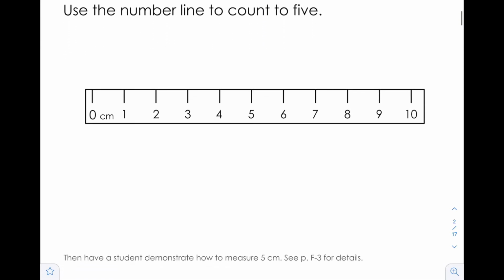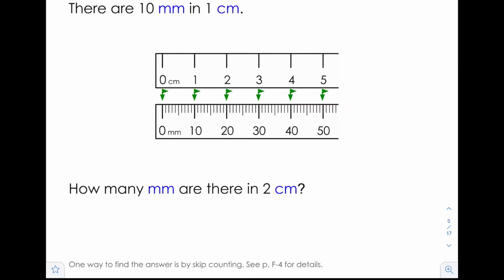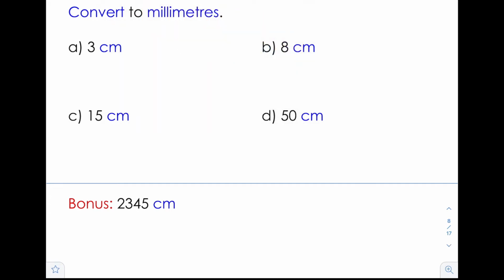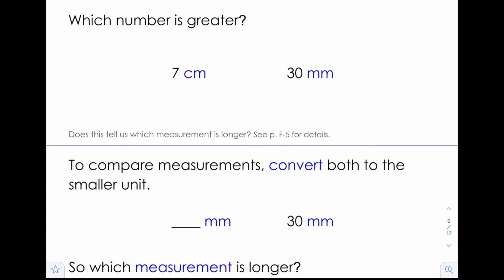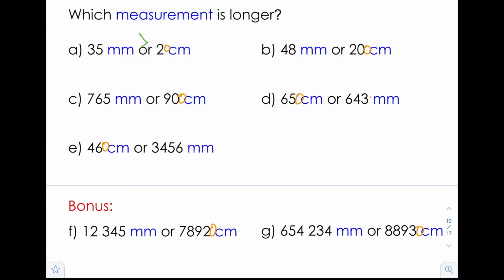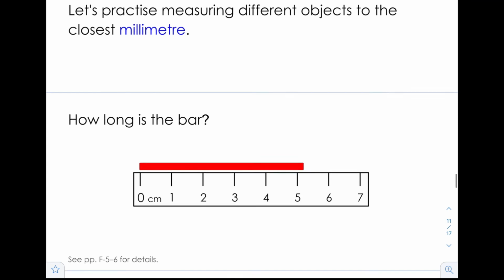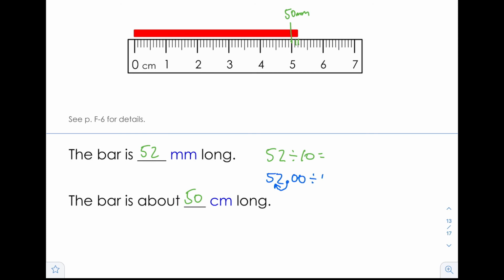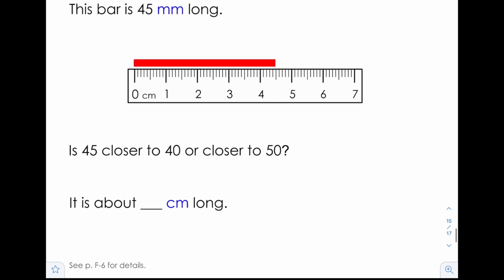ME5-1 Centimetres and Millimetres